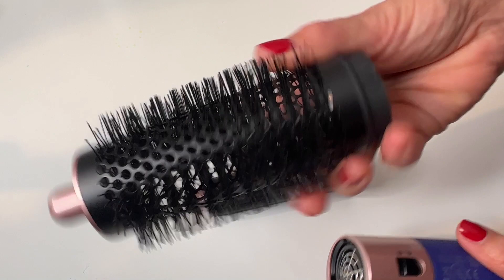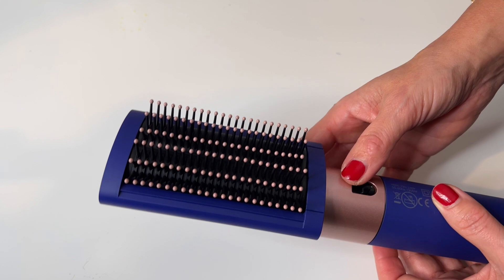🤔 Is Dyson Airwrap Worth It? | Demo & Thoughts | Best Beauty Products | Skin Obsessed Mary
Day 1 trial of the Airwrap. how do I like it?

0:00 Intro
3:03 Hair prep
5:24 Demo
10:01 Results

I'm 51 yrs old and love experimenting with antiaging products, devices and methods that work for mature skin and hair. Whether you are a skincare beginner or skincare expert, I share at home beauty, skincare tips, makeup, self care demos and share tips on how to maintain skin health as we age. Each week I release new skincare and makeup tutorial sharing antiaging secrets and some of my current Skincare routine. My goal is to share with you the Best products for mature skin and also the best antiaging products that really work.